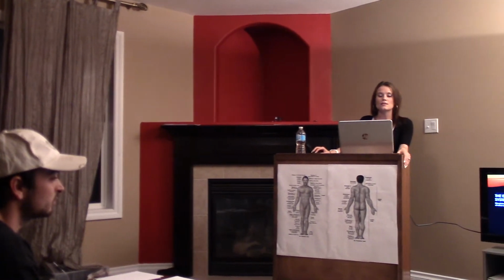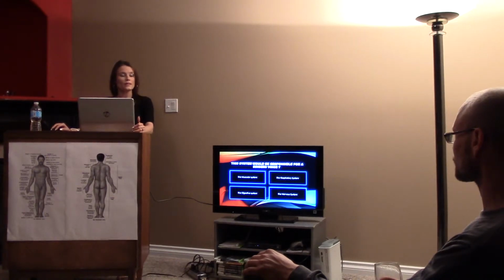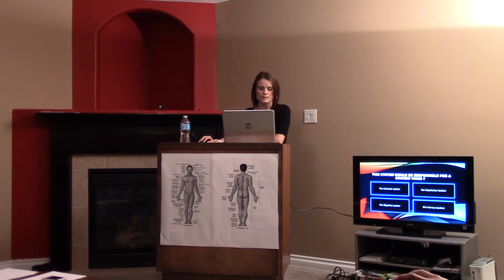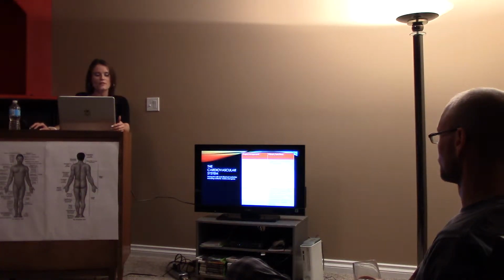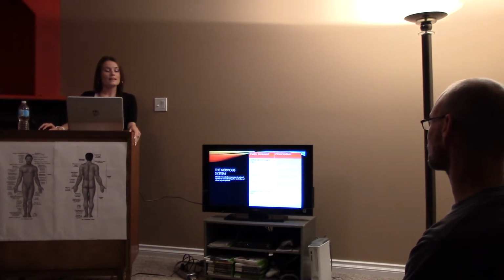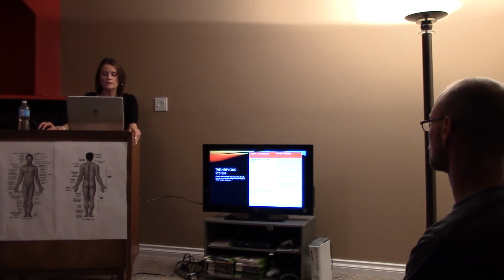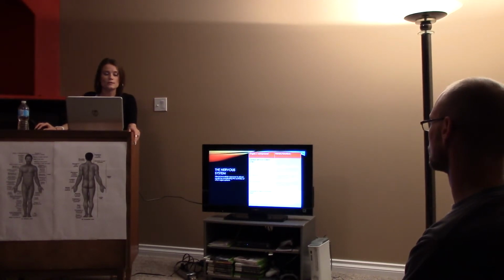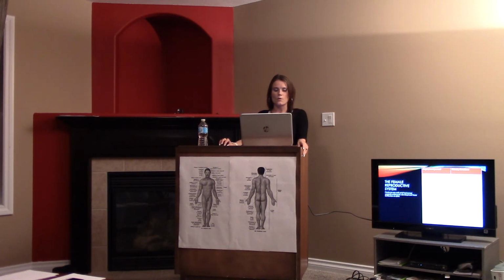Basic Human Anotomy Presontation